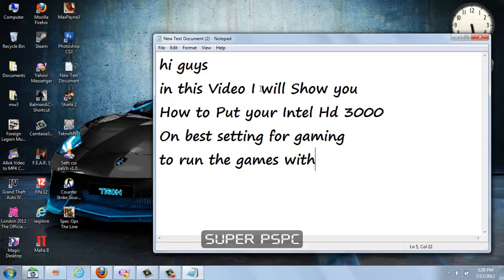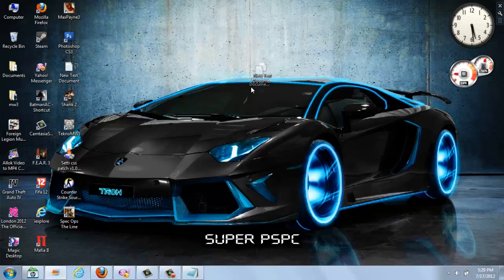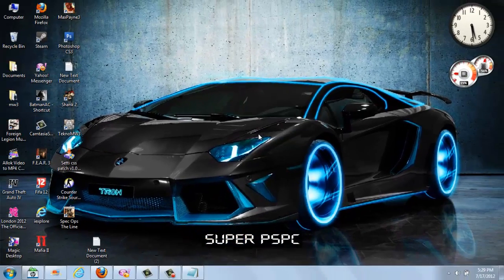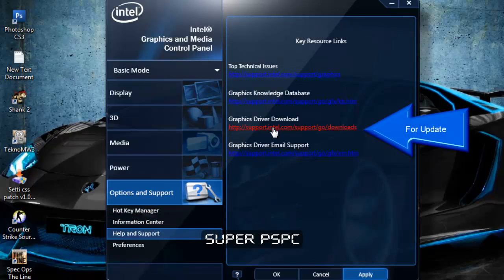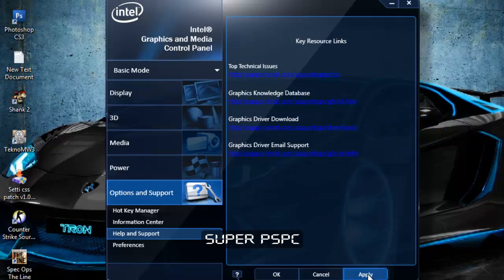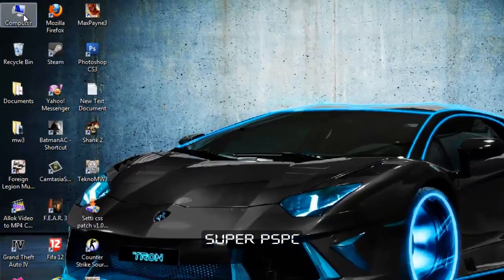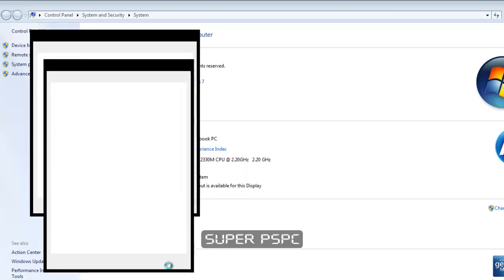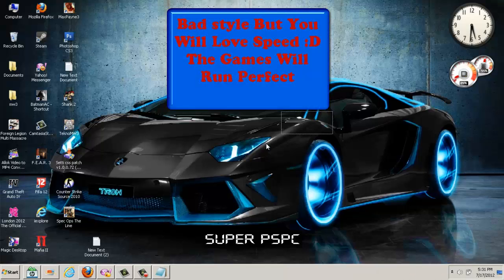Intel HD 3000 Best Settings For Gaming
Hi Guys
Today I have Something Special For You Guys
How to Put Intel HD 3000 On Best Setting For Playing Game Without
LaaaaaaaaaaaaaaaG :P
The Settings Will Help You Alot In Game
You Will See The Difference If You Make This Setting
See You Guys In Another Video